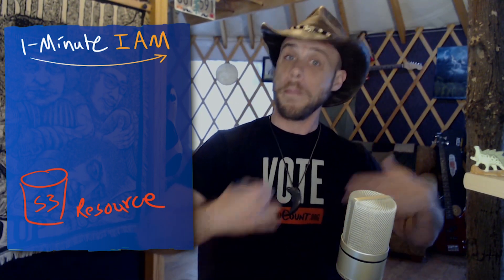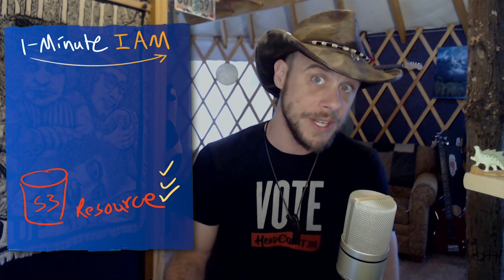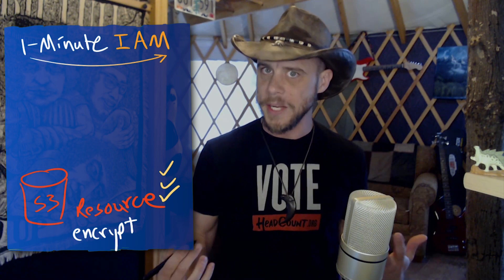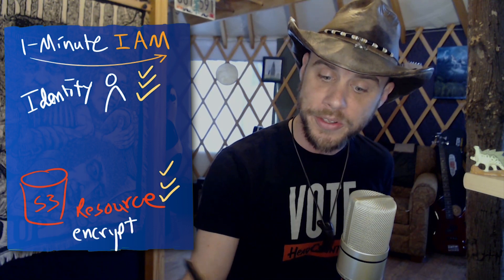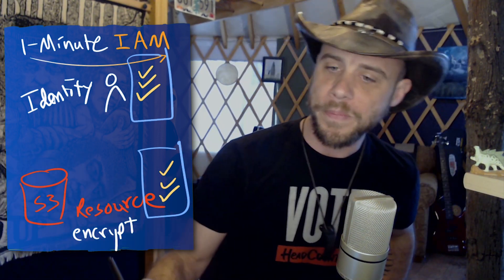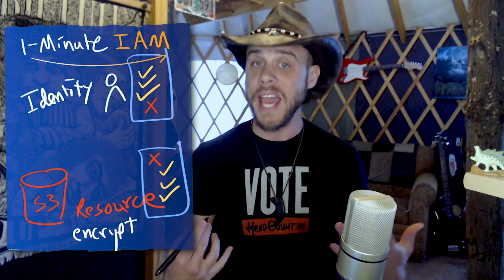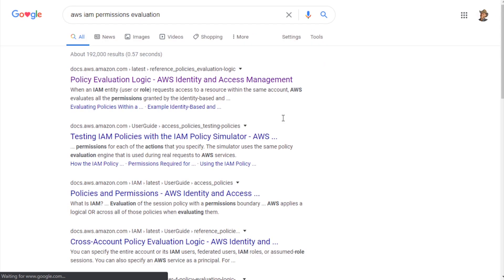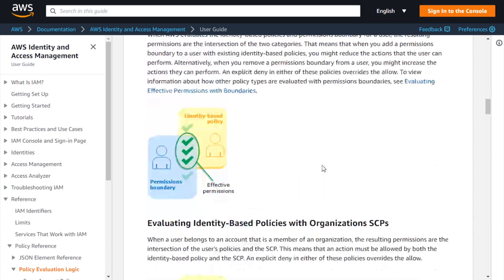Multi-Policy Permissions at AWS - 1-Minute IAM Lesson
Bart continues his AWS Identity & Access Management video series. Today he is talking creating permissions schemes by combining multiple types of policies across identities and resources. Studying IAM is a great way to prepare for any AWS certification!

Resources:
CBT Nuggets YouTube